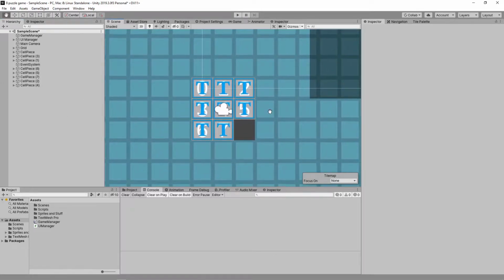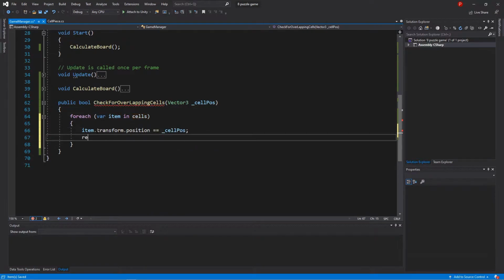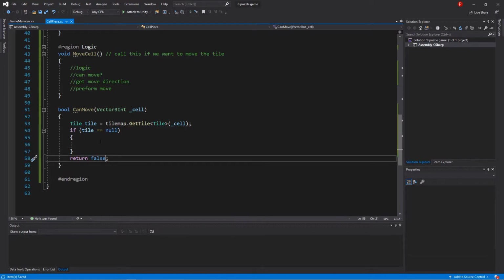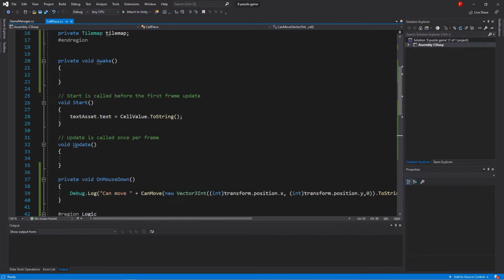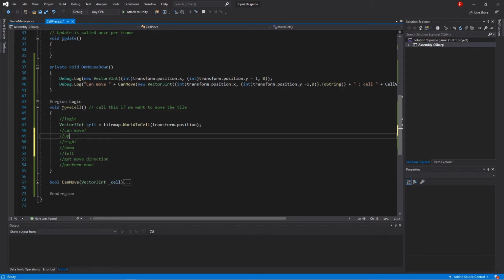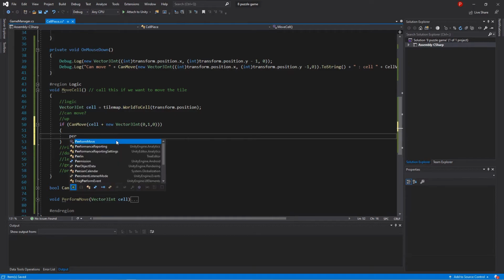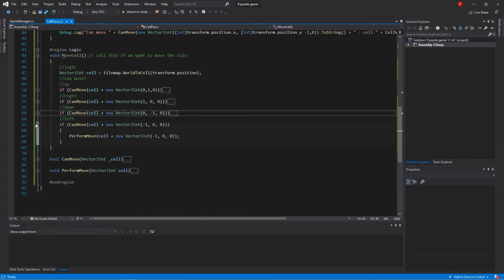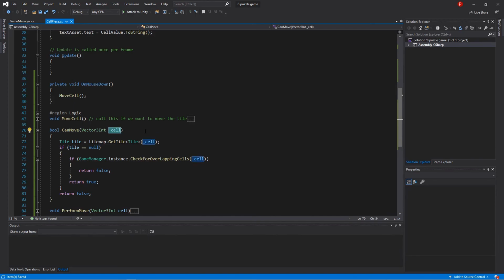Unity 8 puzzle AI #3.3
The Third part the tutorial series where we implement the basic movements.